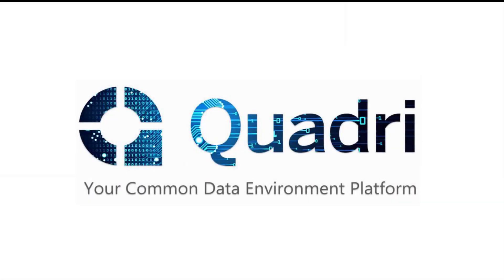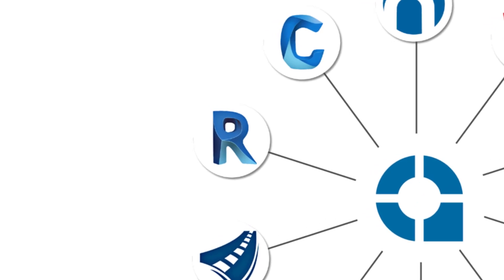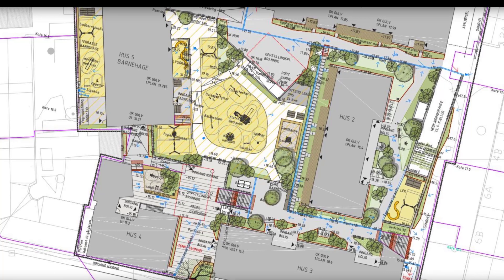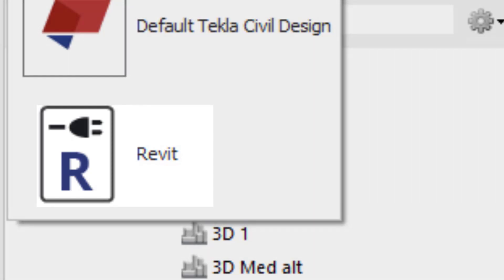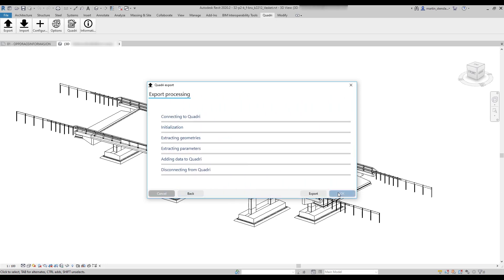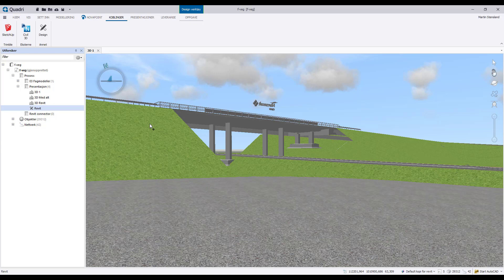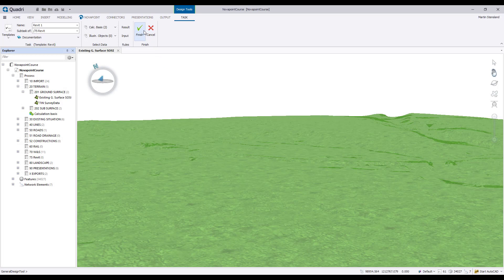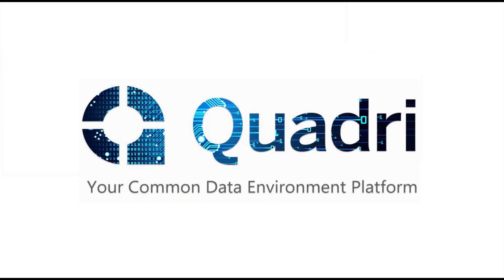Quadri - Quadri Connector for Revit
A short introduction to the new Quadri Connector for Revit